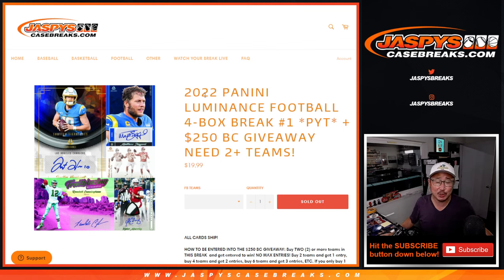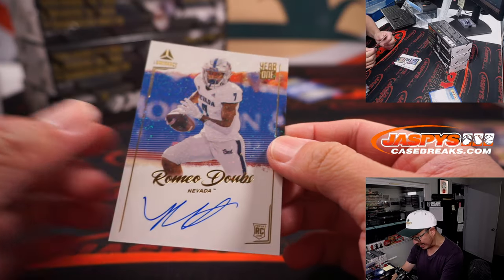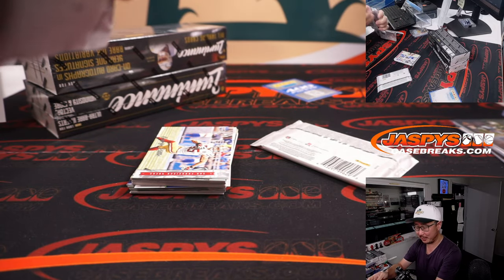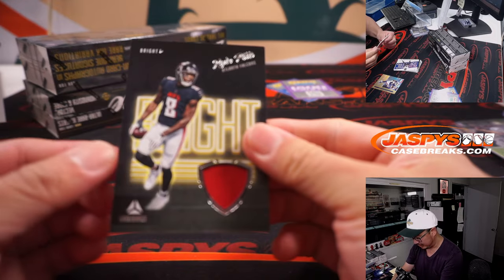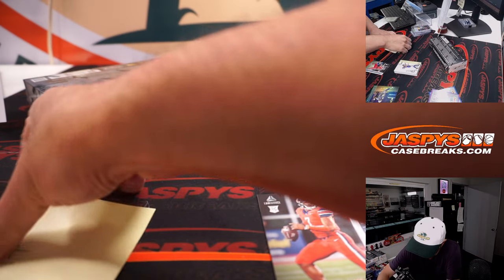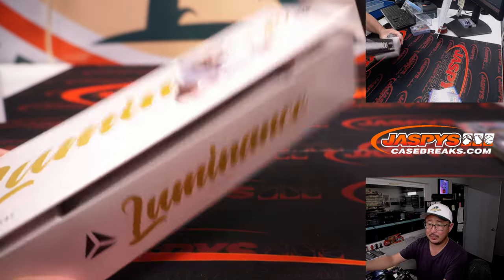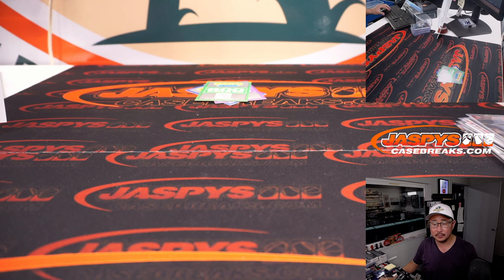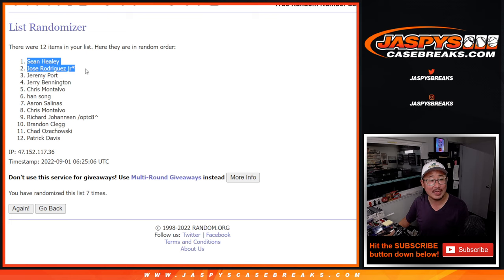W, 08.31.22 ~ 2022 PANINI LUMINANCE FOOTBALL 4-BOX BREAK #1 *PYT*